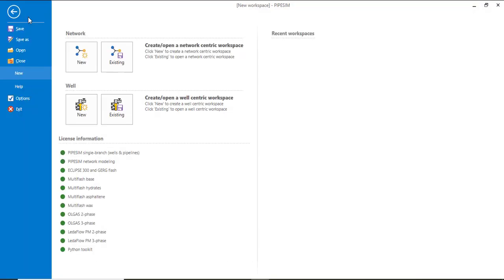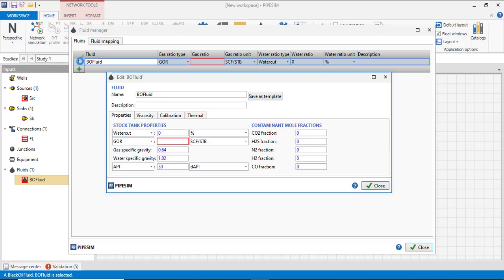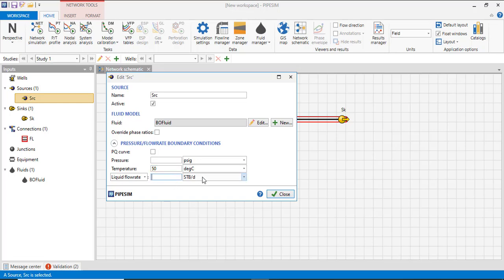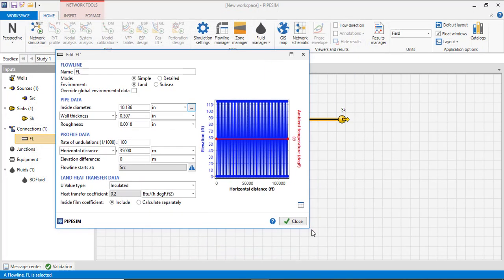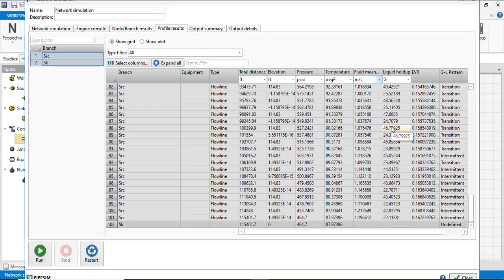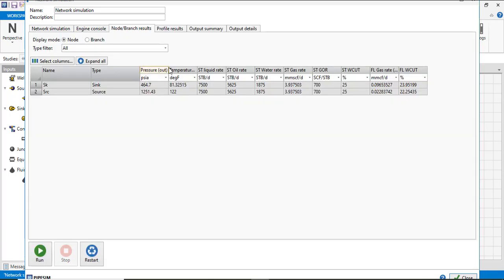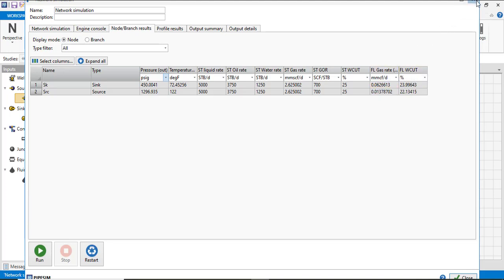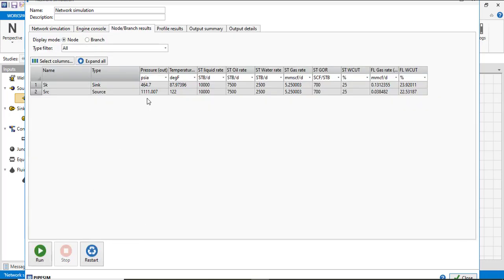PIPESIM Software Tutorial: Advanced Steady state flow Hydraulics Modeling Techniques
This demonstration video will show you how to build, run and evaluate a network model using the PIPESIM steady-state multiphase flow simulator.

PIPESIM steady-state Multiphase flow simulator
The PIPESIM simulator offers the industry’s most comprehensive steady-state flow assurance workflows for front-end system design and production operations.  PIPESIM-to-OLGA converter tool enables rapid conversion of models. Shared heat transfer, multiphase flow, and fluid behavior methodologies ensure data quality and consistency between the steady-state and transient analyses.

Mastering Network Hydraulics Modeling with PIPESIM
Unlocking the Secrets of PIPESIM for Hydraulics Modeling
Dominate Steady-State Flow with PIPESIM Hydraulics
Elevate Your Skills: PIPESIM Network Hydraulics Tutorial
PIPESIM Software Tutorial: Advanced Hydraulics Modeling Techniques